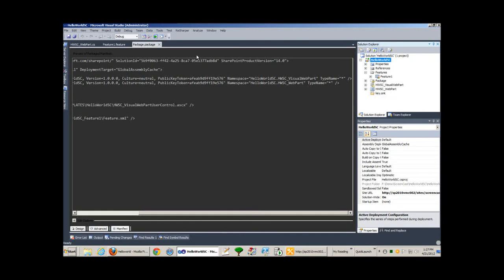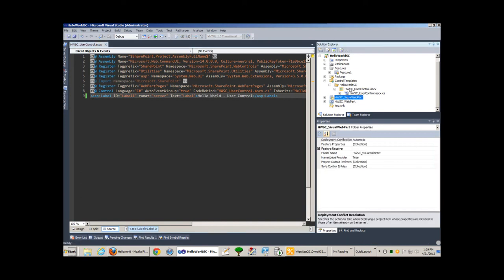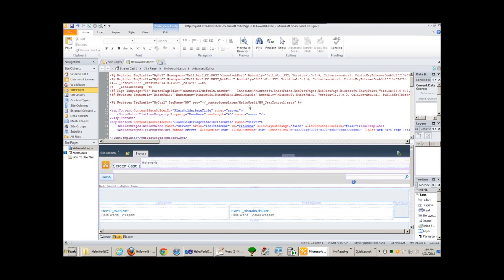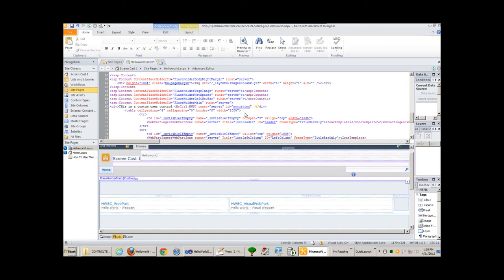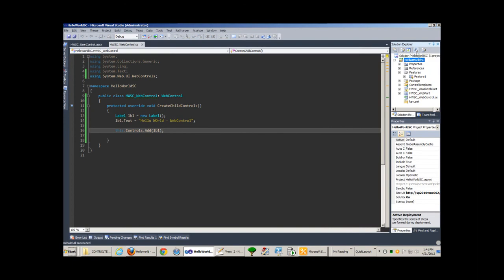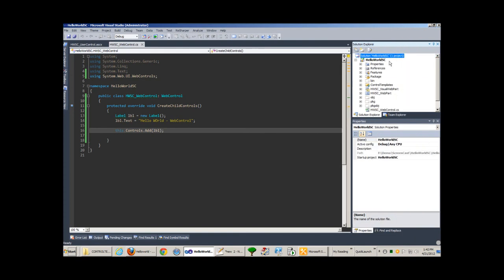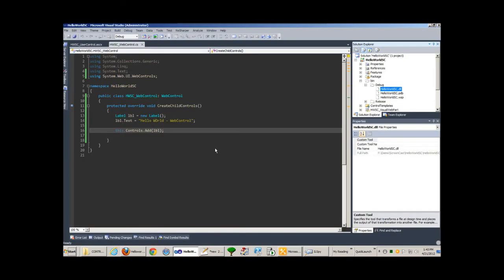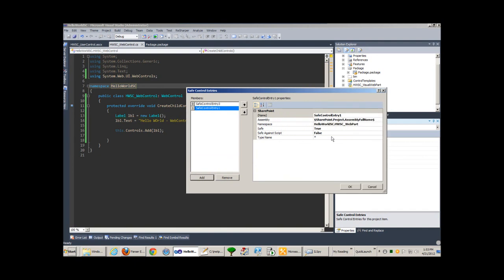Hello World in SharePoint - Part 2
In this video we will see how to create and use User controls and web controls in SharePoint